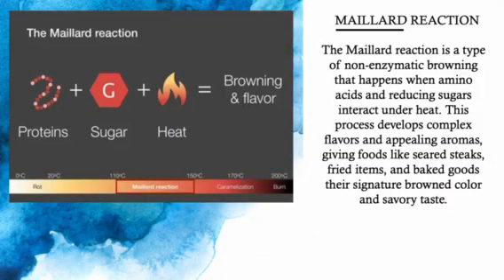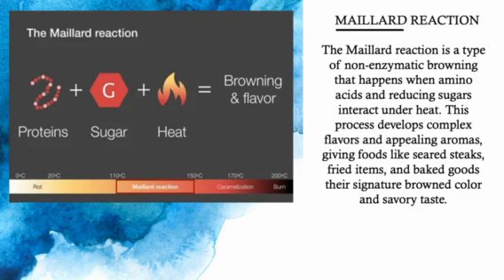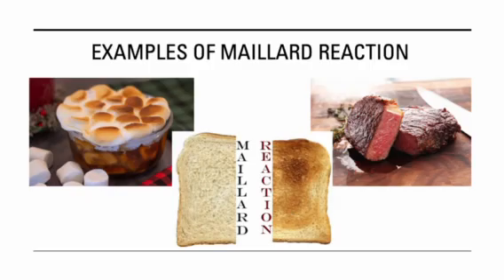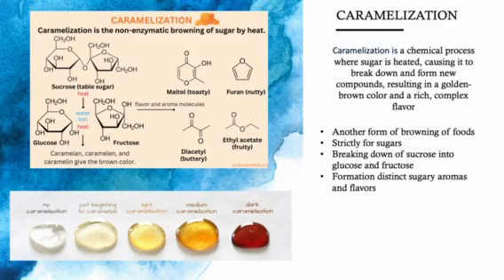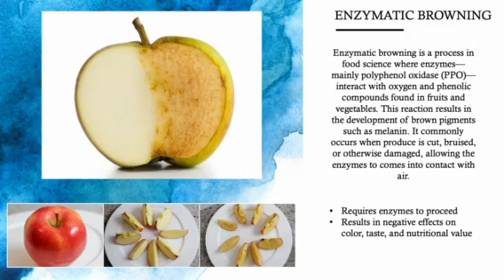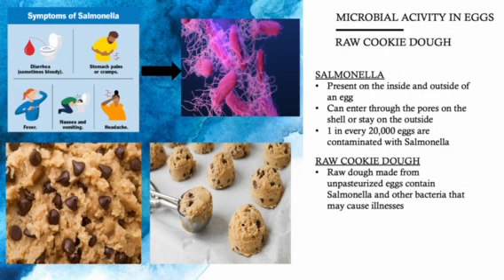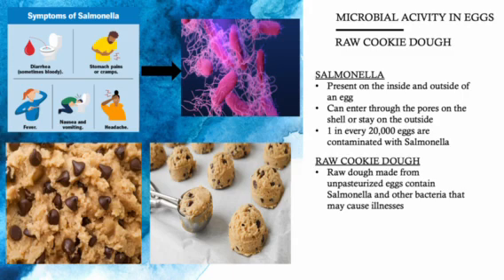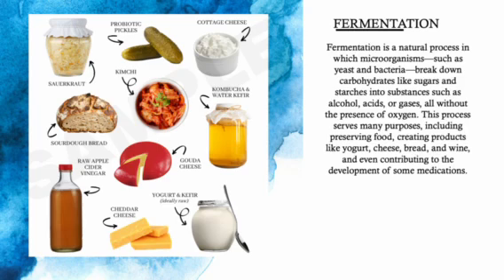FSHN 101 at UIUC - THE SCIENCE OF FOOD